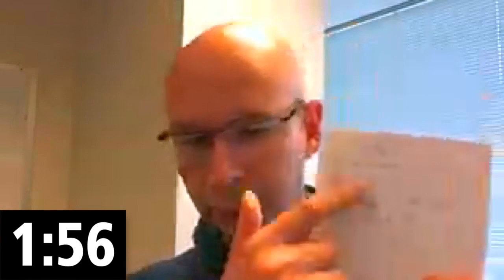Efficient Task Management with JDeveloper and Developer Cloud Service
Throw your to-do list out the window! Shay Shmeltzer shares a tip on how JDeveloper and Oracle's Developer Cloud Service can do a better job of managing your development tasks.